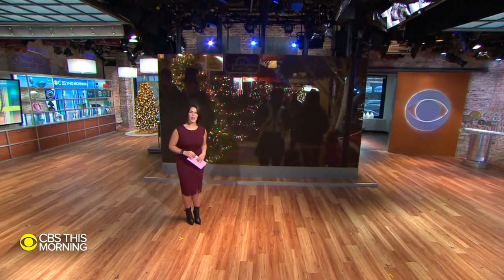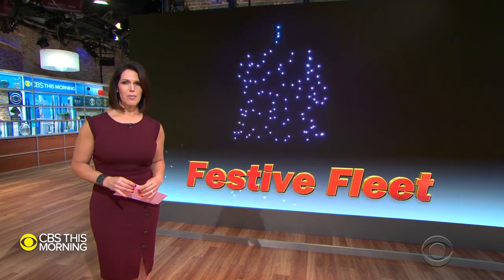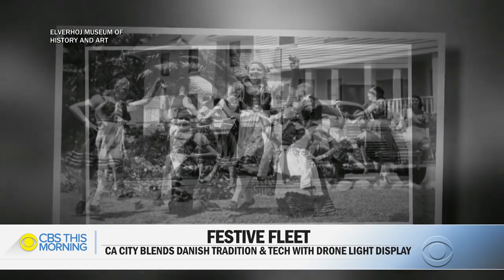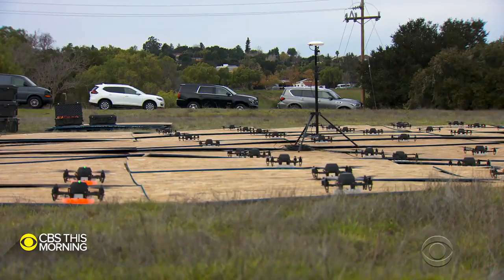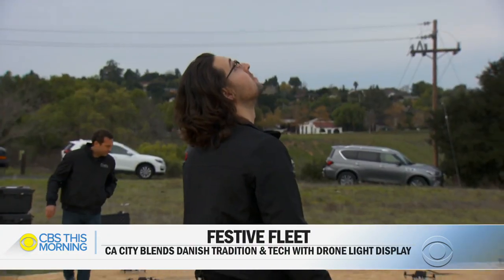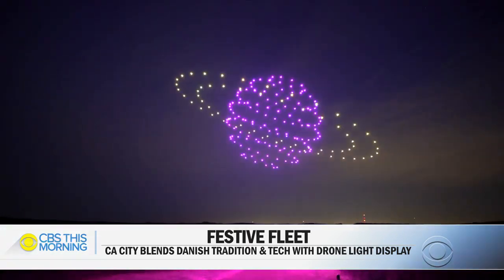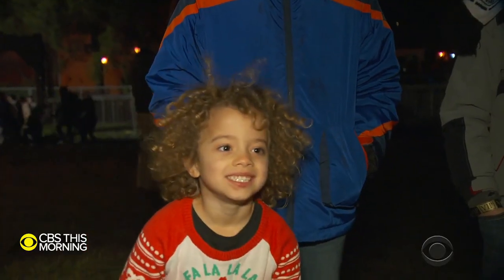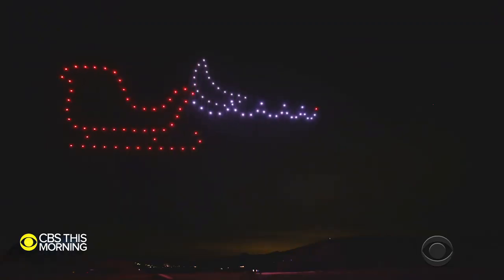Solvang, California's Julefest Featured on CBS This Morning!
Drone holiday light display in California town blends Danish tradition and tech.